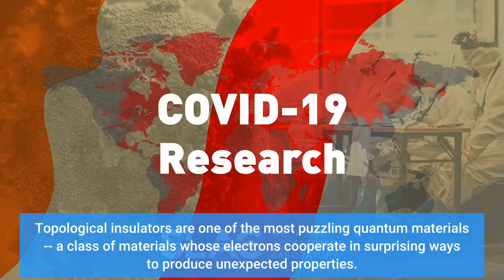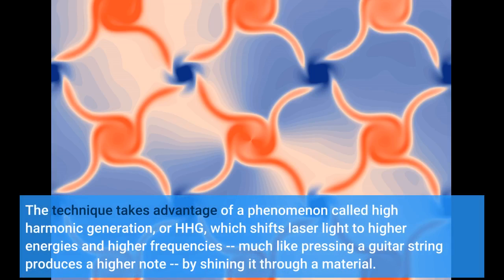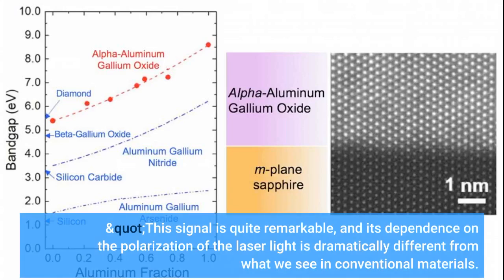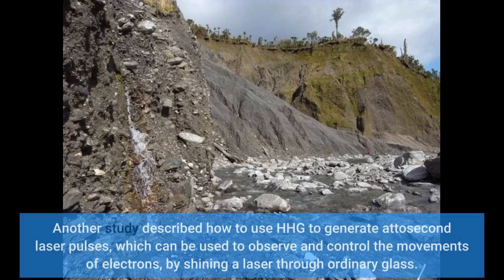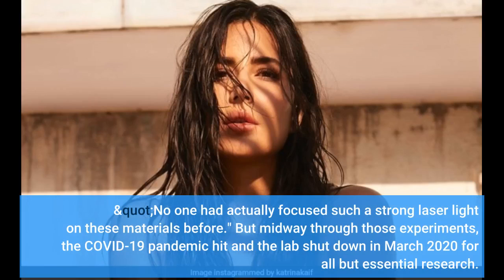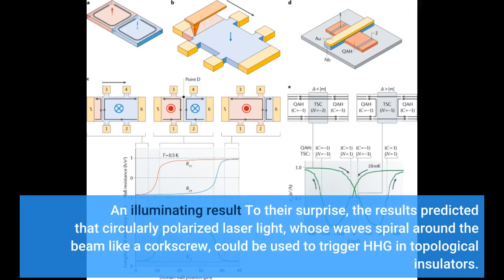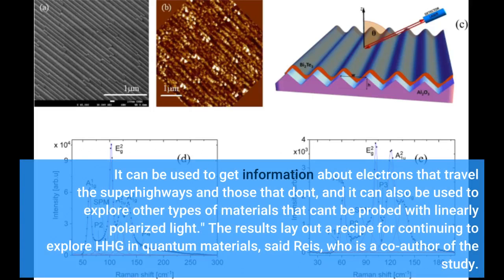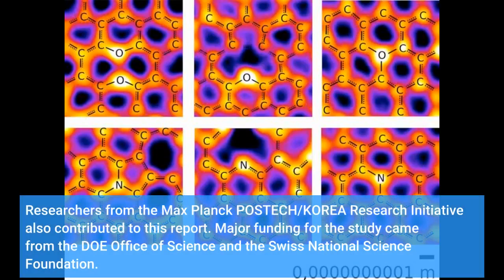A new hands-off probe uses light to explore electron behavior in a topological insulator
A new hands-off probe uses light to explore electron behavior in a topological insulator - Information for all latest updates Science and Technology

Topological insulators are one of the most puzzling quantum materials -- a class of materials whose electrons cooperate in surprising ways to produce unexpected properties. The edges of a TI are electron superhighways where electrons flow with no loss, ignoring any impurities or other obstacles in their path, while the bulk of the material blocks electron flow. Scientists have studied these puzzling materials since their discovery just over a decade ago with an eye to harnessing them for things like quantum computing and information processing.
Now researchers at the Department of Energy's SLAC National Accelerator Laboratory and Stanford University have invented a new, hands-off way to probe the fastest and most ephemeral phenomena within a TI and clearly distinguish what its electrons are doing on the superhighway edges from what they're doing everywhere else.
The technique takes advantage of a phenomenon called high harmonic generation, or HHG, which shifts laser light to higher energies and higher frequencies -- much like pressing a guitar string produces a higher note -- by shining it through a material. By varying the polarization of laser light going into a TI and analyzing the shifted light coming out, researchers got strong and separate signals that told them what was happening in each of the material's two contrasting domains.
"What we found out is that the light coming out gives us information about the properties of the superhighway surfaces," said Shambhu Ghimire, a principal investigator with the Stanford PULSE Institute at SLAC, where the work was carried out. "This signal is quite remarkable, and its dependence on the polarization of the laser light is dramatically different from what we see in conventional materials. We think we have a potentially novel approach for initiating and probing quantum behaviors that are supposed to be present in a broad range of quantum materials."
The research team reported the results in Physical Review A today. Light in, light out Starting in 2010, a series of experiments led by Ghimire and PULSE Director David Reis showed HHG can be produced in ways that were previously thought unlikely or even impossible: by beaming laser light into a crystal, a frozen argon gas or an atomically thin semiconductor material. Another study described how to use HHG to generate attosecond laser pulses, which can be used to observe and control the movements of electrons, by shining a laser through ordinary glass.
In 2018, Denitsa Baykusheva, a Swiss National Science Foundation Fellow with a background in HHG research, joined the PULSE group as a postdoctoral researcher. Her goal was to study the potential for generating HHG in topological insulators -- the first such study in a quantum material. "We wanted to see what happens to the intense laser pulse used to generate HHG," she said. "No one had actually focused such a strong laser light on these materials before."
But midway through those experiments, the COVID-19 pandemic hit and the lab shut down in March 2020 for all but essential research. So the team had to think of other ways to make progress, Baykusheva said.
"In a new area of research like this one, theory and experiment have to go hand in hand," she explained. "Theory is essential for explaining experimental results and also predicting the most promising avenues for future experiments. So we all turned ourselves into theorists" -- first working with pen and paper and then writing code and doing calculations to feed into computer models. An illuminating result To their surprise, the results predicted that circularly polarized laser light, whose waves spiral around the beam like a corkscrew, could be used to trigger HHG in topological insulators.
"One of the interesting things we observed is that circularly polarized laser light is very efficient at generating harmonics from the superhighway surfaces of the topological insulator, but not from the rest of it," Baykusheva said. "This is something very unique and specific...